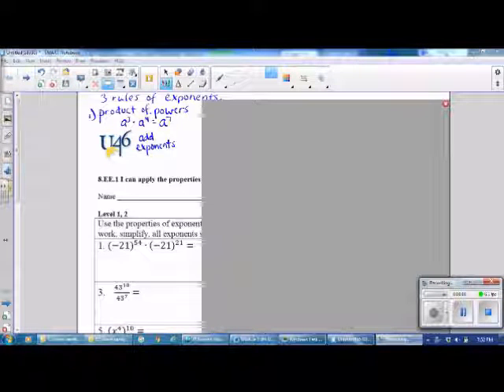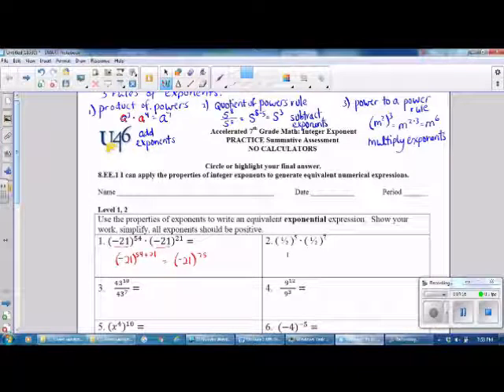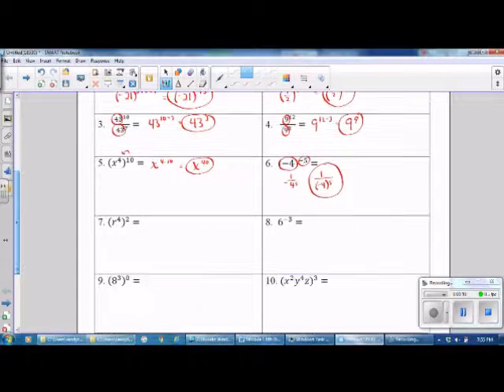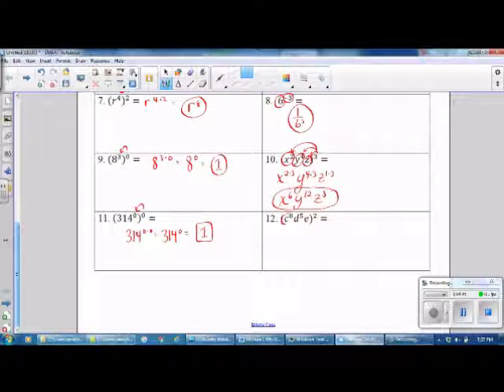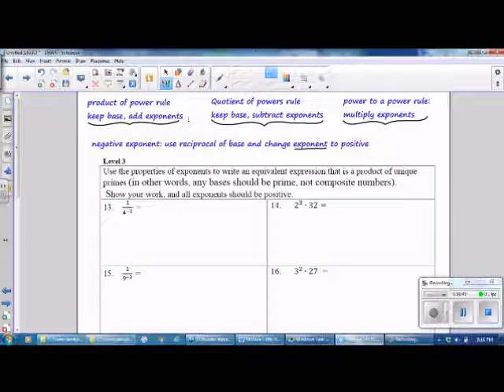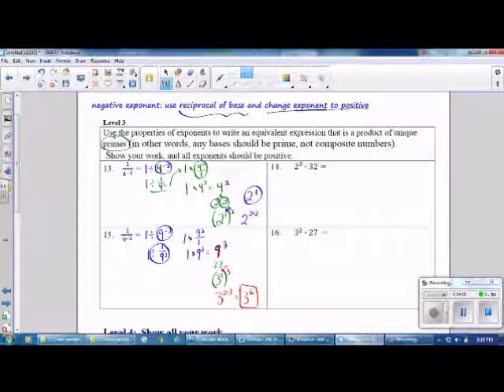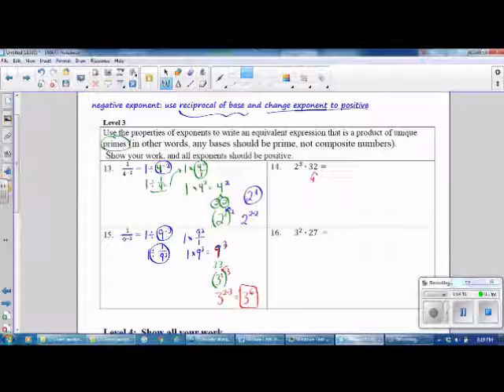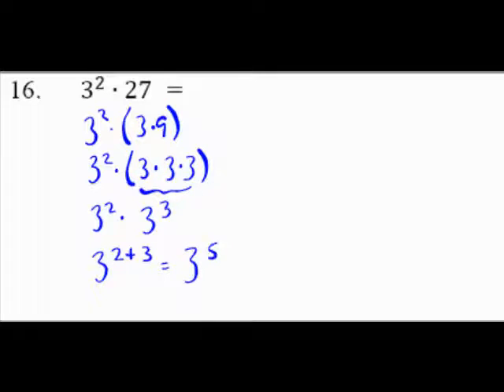Video Answer Key G8M1 L 1 to 5 Practice Test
Math 8: Module 1 Lessons 1-5 Practice Test Answer Key Video